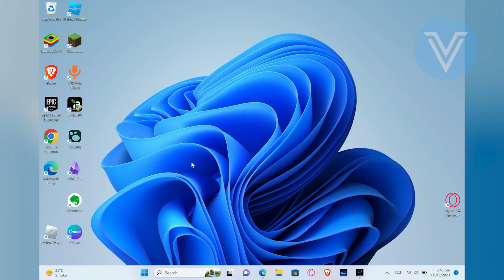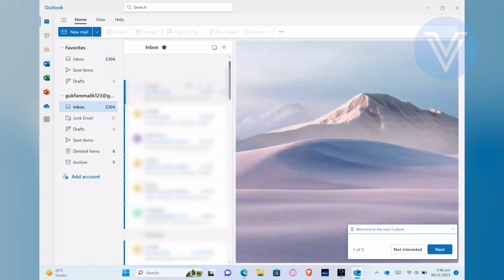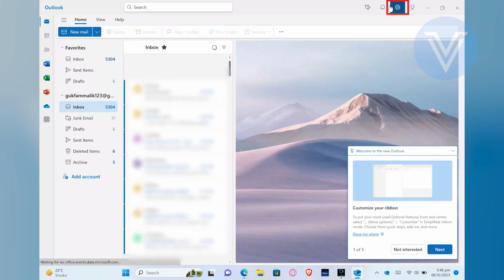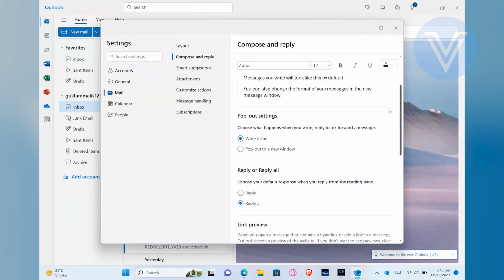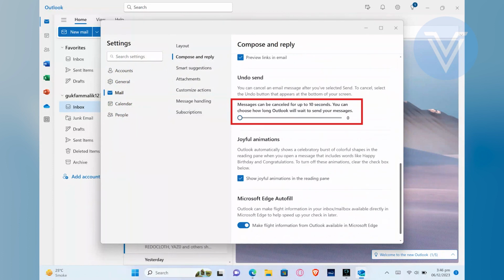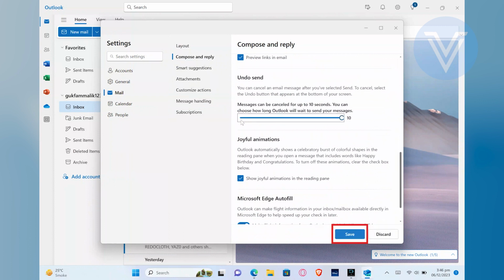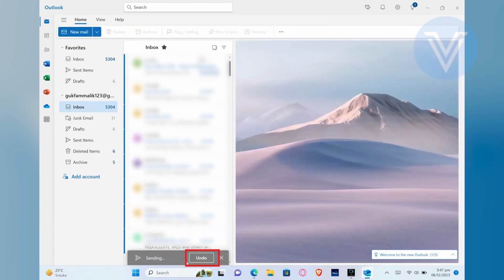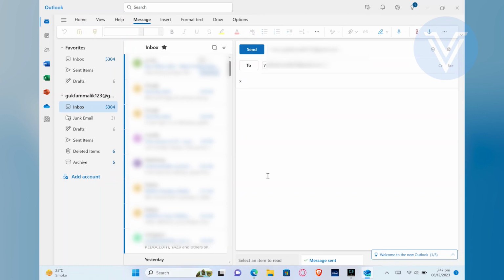How to Recall Email in Outlook Web 2024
In this tutorial, we'll guide you through the process of How to Recall Email in Outlook Web 2024. We've broken it down into easy-to-follow steps to ensure you get the most out of it. this video is packed with valuable insights you won't want to miss. 🚀.  Make sure to watch until the end for all the key insights.